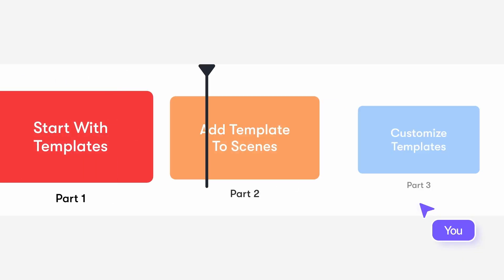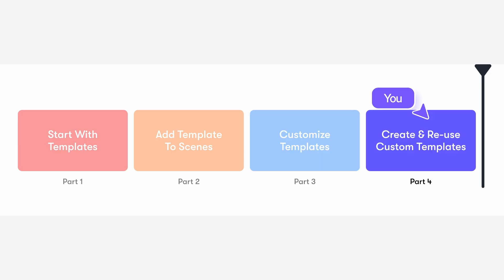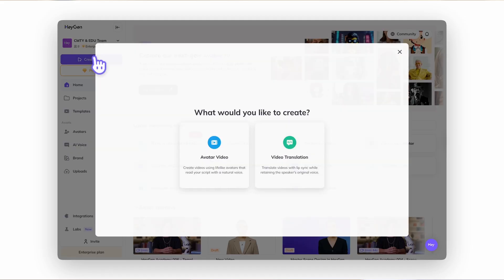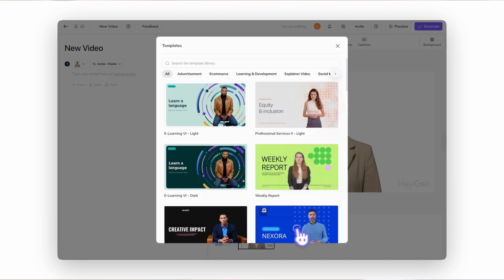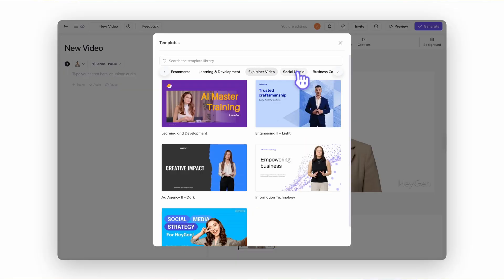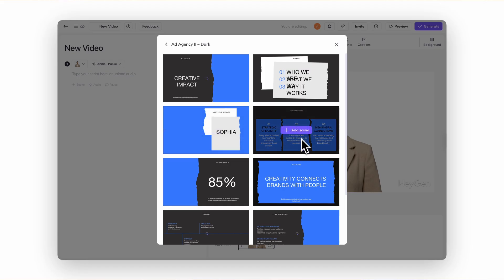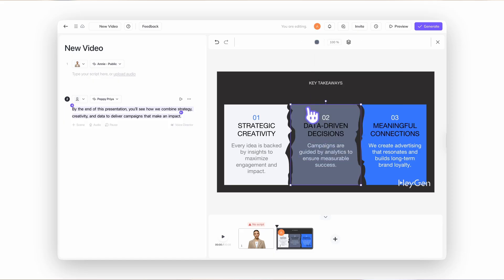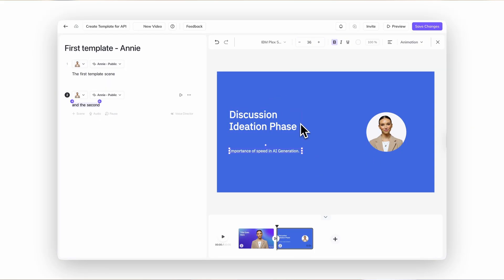HeyGen Academy: AI Studio - Using & Customizing Templates to Get Started Faster (Part 7)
Templates are the fastest way to get started in HeyGen. In this HeyGen Academy: AI Studio module, you’ll learn how to speed up your video creation process by using professionally designed templates for ads, explainers, training videos, and more.

Whether you're building something from scratch or mid-way through a project, templates save time and give your videos a clean, consistent look.

What You’ll Learn in This Video:
📌 How to start a new video using templates directly from the HeyGen homepage
📌 How to insert templates into existing projects
📌 How to browse by use case or use your own templates via the My Templates tab
📌 How to preview moving elements, view full scenes, and insert slides seamlessly
📌 How to customize stock templates by updating colors, fonts, avatar selections, and layout
📌 How to create and save your own templates for future use

Templates offer a fast, flexible way to keep your brand style consistent and your workflow efficient.

0:28 - starting a new video from a template
0:45 - adding templates to an existing video
1:26 - customizing templates
1:36 - creating and reusing custom templates